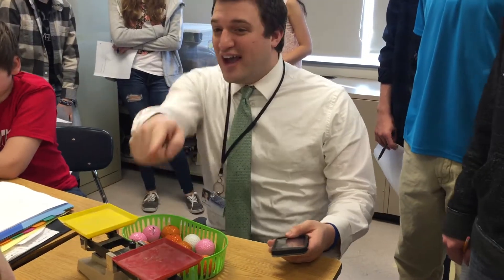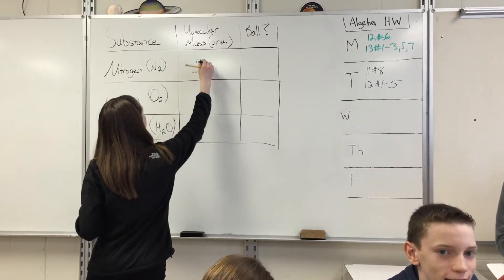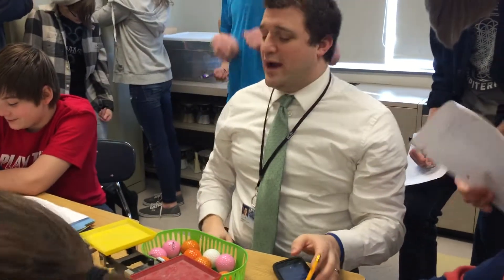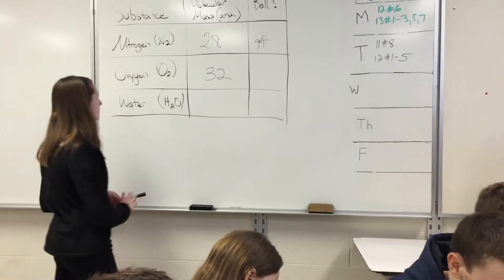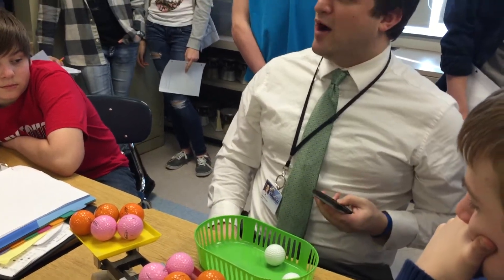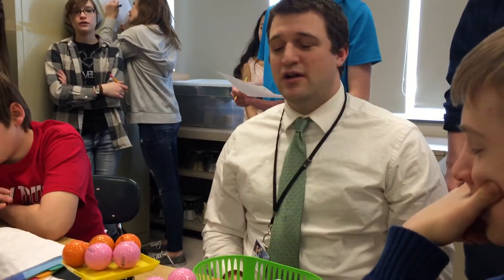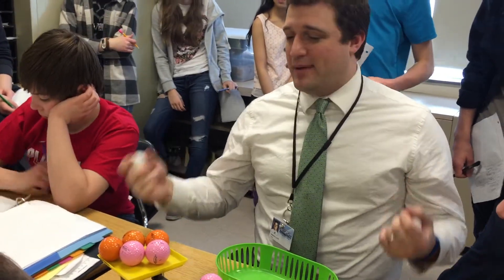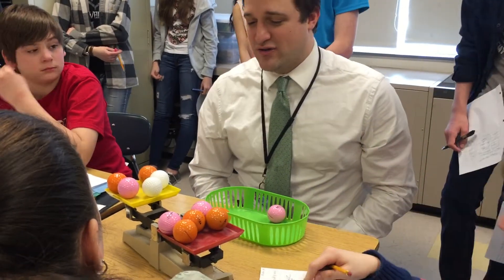Air Pressure Station 1 - Humidity and Air Pressure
How does humidity affect air pressure?